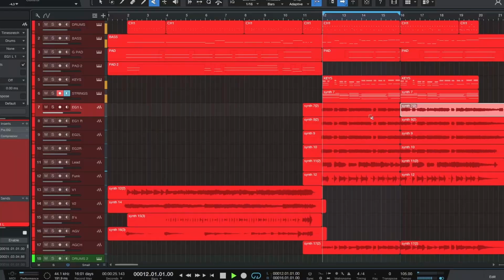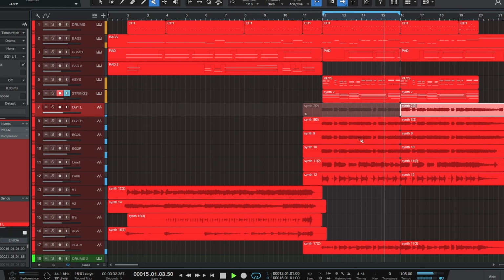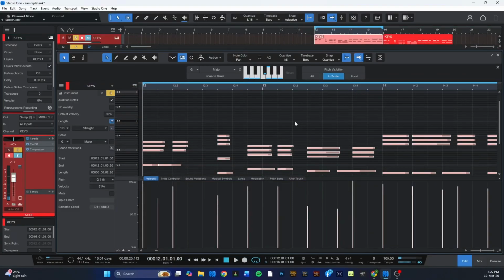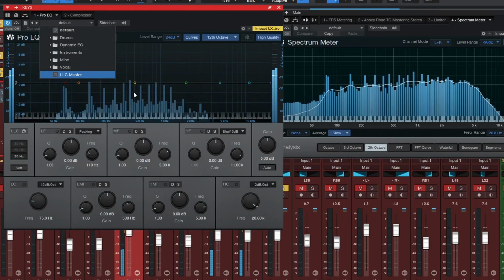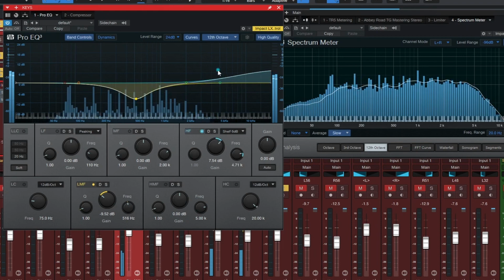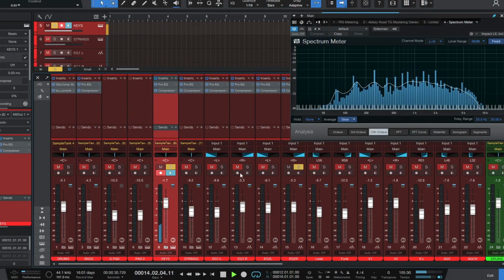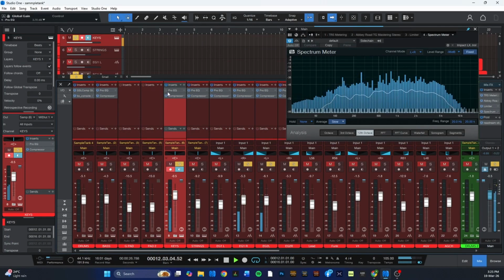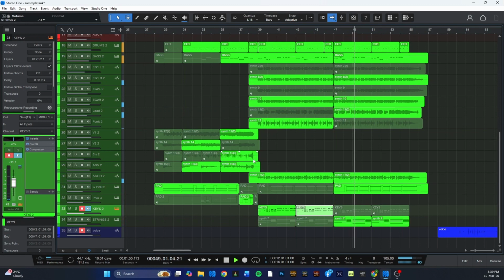Make MIDI Better with These Tips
Get realistic MIDI Bass, Dums, Keys and Synth NOW!

Guitarists often struggle with making virtual instruments sound authentic, leading to artificial MIDI performances. This video tackles common mistakes guitarists make when playing midi instruments, showing how to fix these issues to achieve a more realistic sound. By focusing on music production tips and proper use of vst plugins, you can significantly improve your home recording quality.
MIDI for guitarists can easily sound messy, flat, and unrealistic — in this video I break down 3 common MIDI mistakes guitar players make and how to fix them using better layering, frequency balance, and dynamics.

If you’re using virtual instruments like SampleTank, Kontakt, or any VST plugins, these problems show up fast: too many layers stacking up, instruments fighting for the same frequencies, and parts playing the entire song with no variation. The result? Muddy mixes and lifeless arrangements.

This tutorial shows you how to clean up your MIDI tracks so they sit properly in a mix and actually support your guitars instead of competing with them.

🎸 What you’ll learn:
How to avoid over-layering MIDI instruments
Fixing frequency clashes between virtual instruments
Creating dynamics between song sections (verse vs chorus)
Making MIDI parts sound more musical and less robotic
Better arrangement tips for guitar-based productions

0:00 - Intro
1:30 - Mistake 1
3:47 - Mistake 2
6:15 - Mistake 3
8:43 Full Playthrough
10:50 - Conclusion

🧰 Perfect for:
Guitarists learning music production
Home recording and bedroom producers
Anyone using virtual instruments or MIDI in a DAW
SampleTank, Kontakt, and VST users

MIDI tutorial guitarists, MIDI mistakes, virtual instruments tutorial, how to fix MIDI, layering instruments in a mix, frequency clashes mixing, arrangement dynamics music, home recording tips guitar, music production for beginners, SampleTank tutorial, Kontakt tutorial, MIDI programming tips, mixing virtual instruments, DAW workflow guitarists